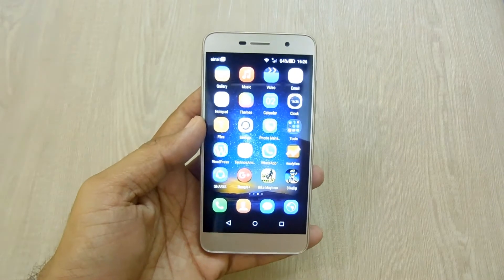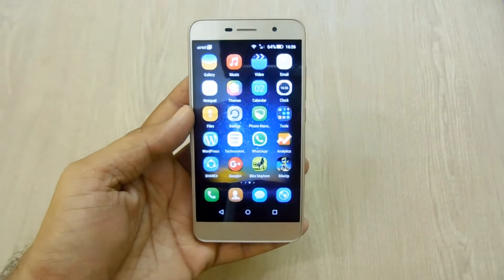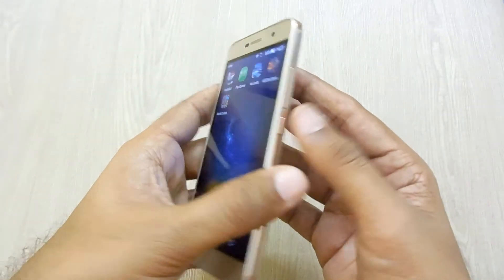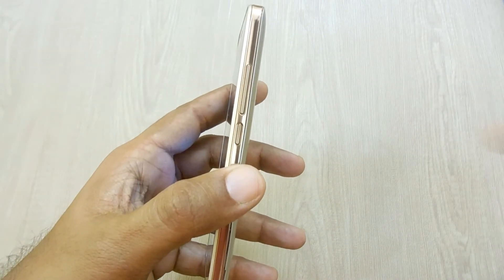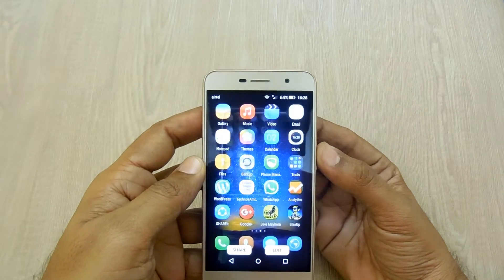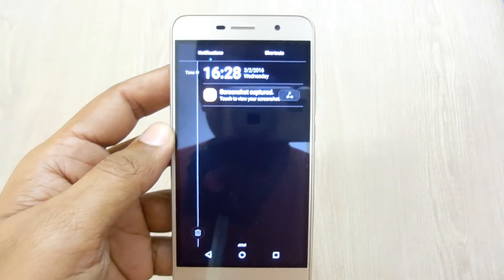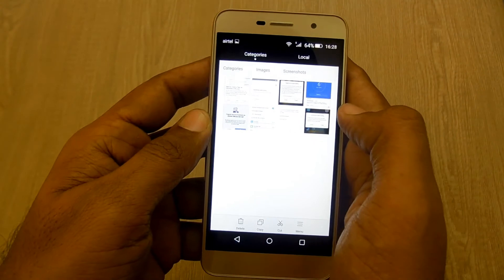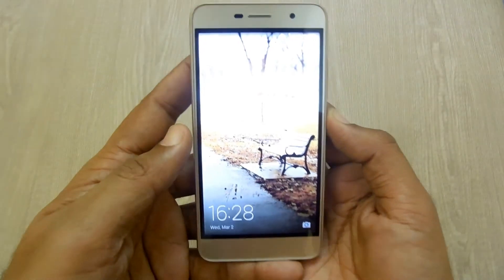How to Take Screenshot on Honor Holly 2 Plus TIT-AL00 Phone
This video guide explains on How to Take Screenshot on Honor Holly 2 Plus or Honor 4C Pro phone as available in India and Russia respectively.

If the screenshot doesn't work then I recommend you to check out why the screenshot isn't working fix

Video by

Our Network
Our Network of Websites